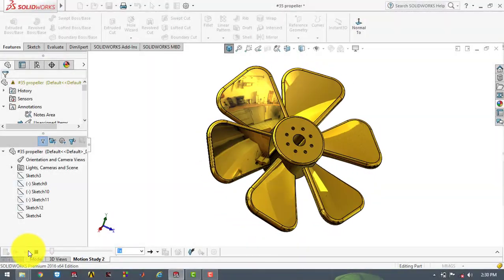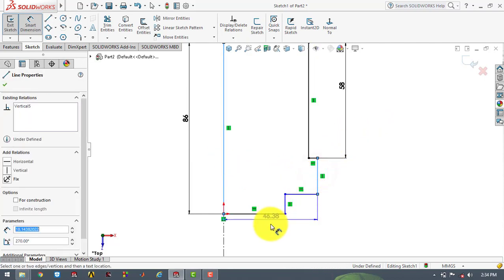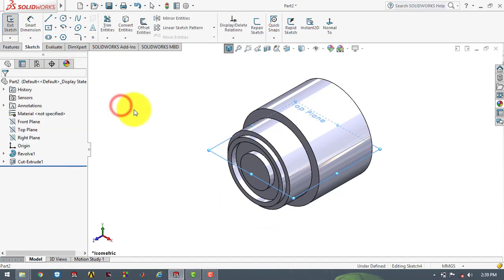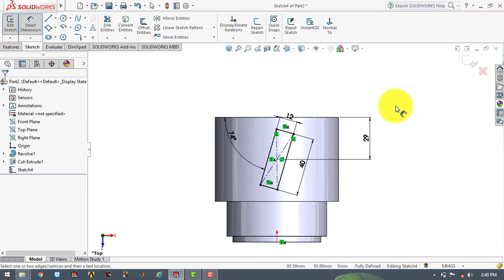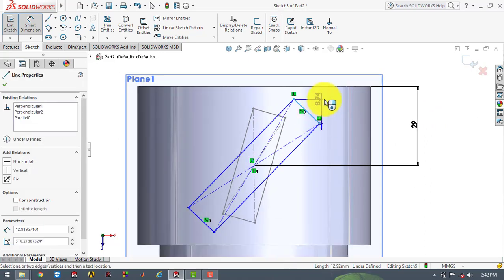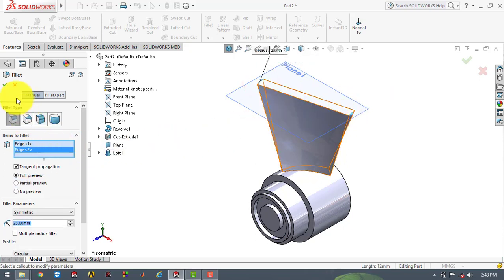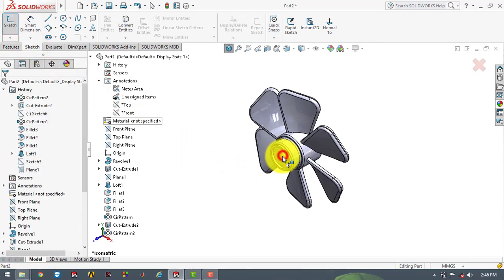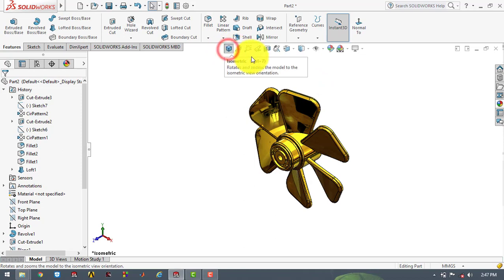Solidworks Tutorial#35 | Design of Propeller.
Hello everyone,
In this video, we are going to design Propeller using SOLIDWORKS.

AMAZON INDIA

My mouse
Logitech B175 Wireless Mouse (Black) :

SOLIDWORKS BOOKS